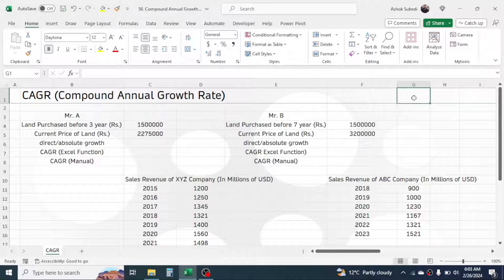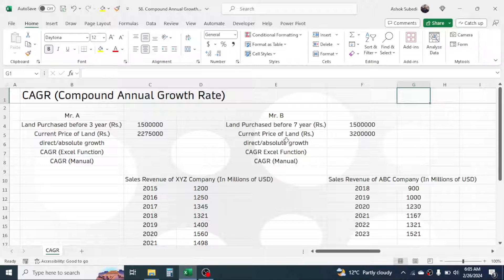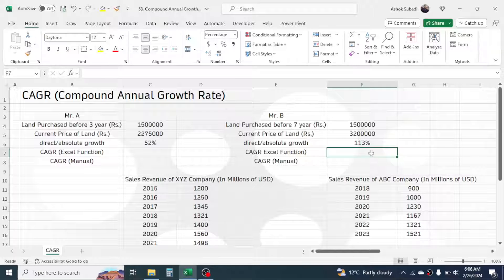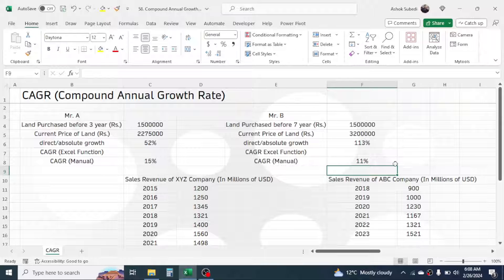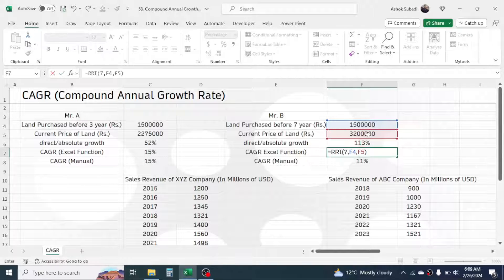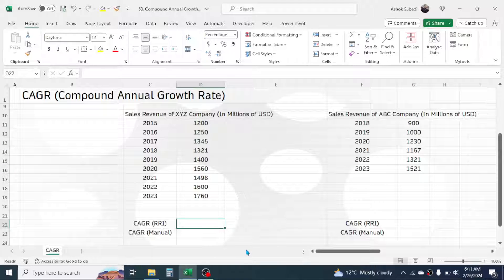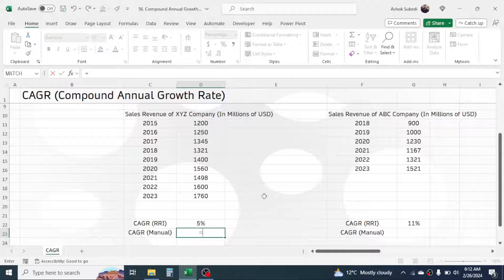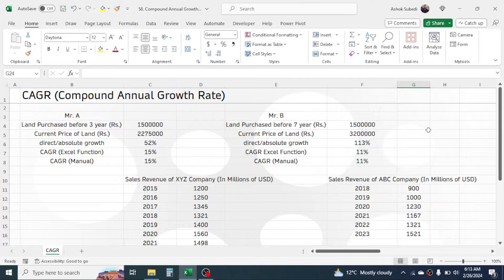Learn How to Calculate CAGR in Excel | Compound Annual Growth Rate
In this video you will learn how to calculate the CAGR (Compound Annual Growth Rate) in Microsoft Excel. CAGR is the annualized rate of return that is used for comparing the performance of two or more investments, projects or  business.